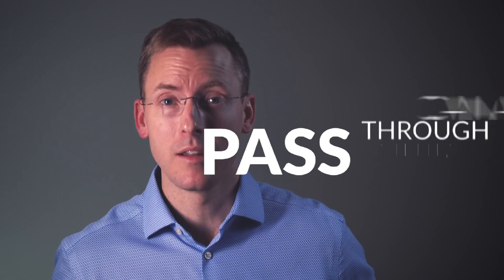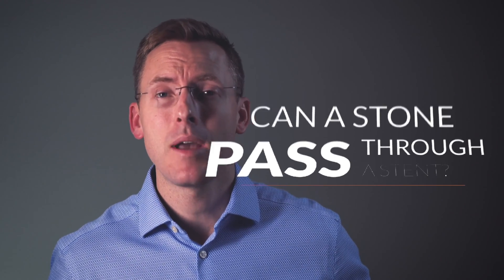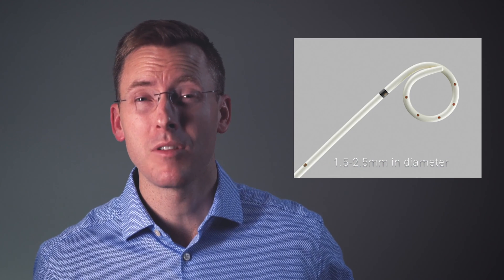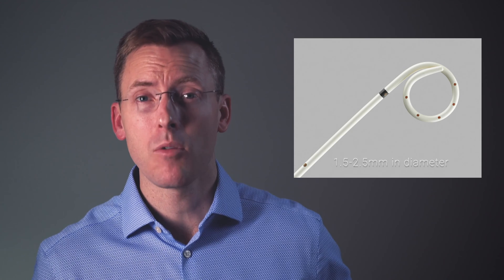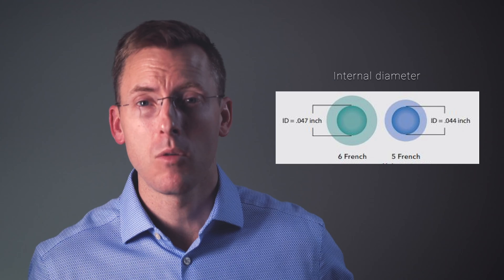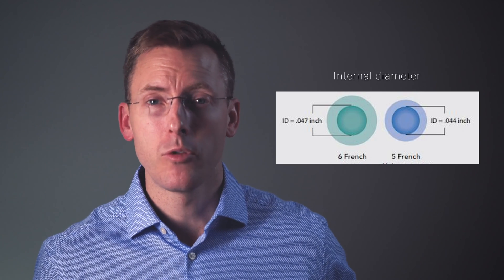Ureteral Stent Misconceptions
Bellingham Urologist Dr. Reznicek clears up several common misconceptions patients have about ureteral stents and answers commonly asked questions

1. Can a stone pass through a ureteral stent

2. Will my stone pass around a ureteral stent

3. Can I remove my own ureteral stent?

4. Can a stent stay in place for too long?

Any questions please comment and let us know what other videos you would like.